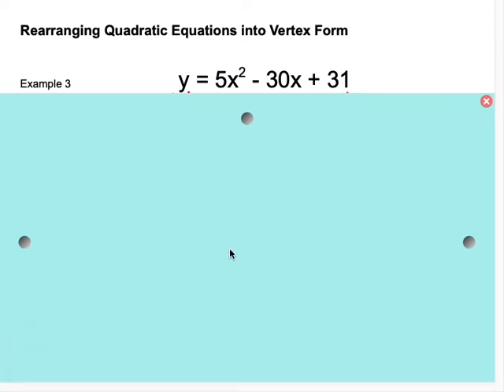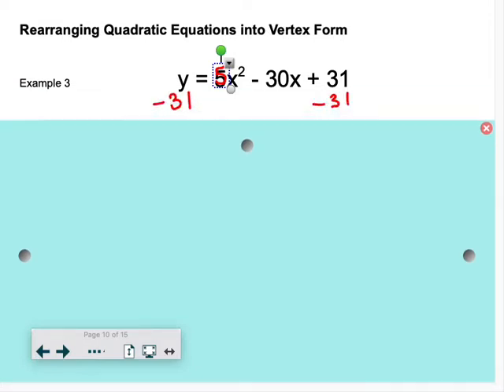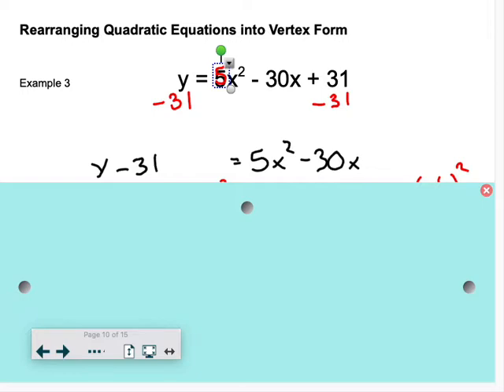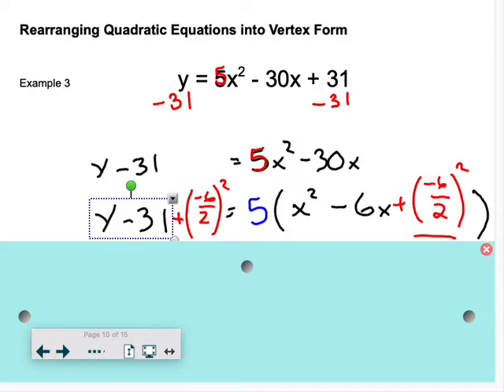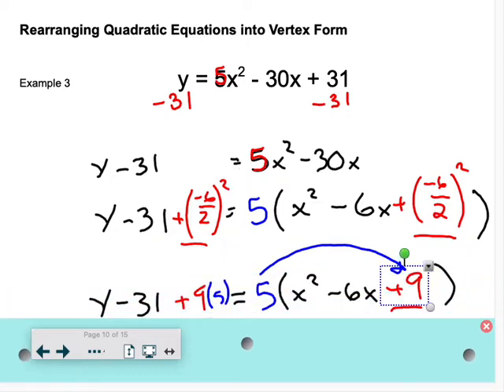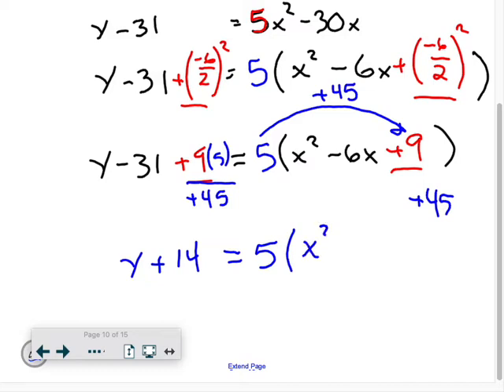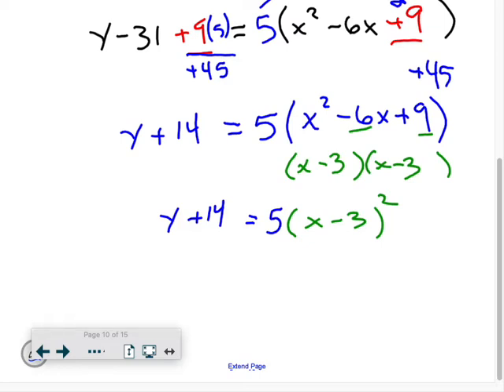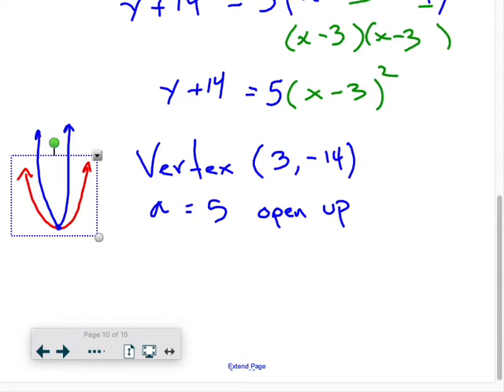5.1.1 - Ex 3 - Write in Vertex Form